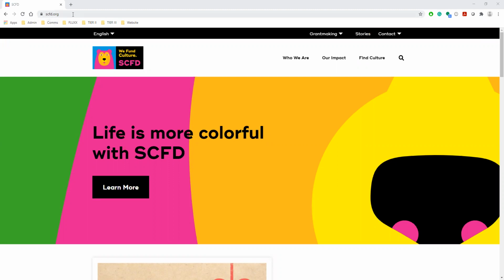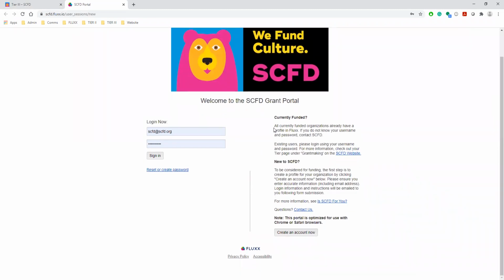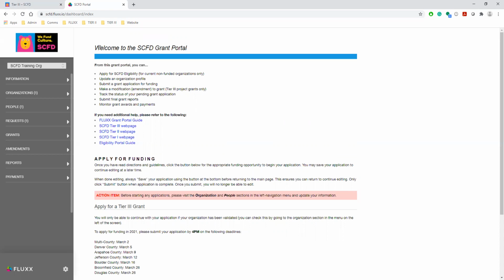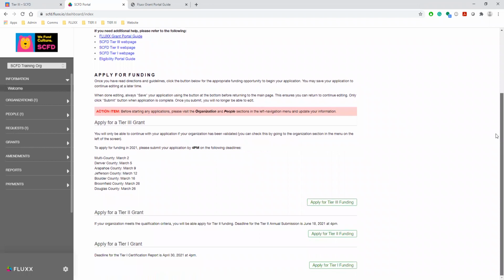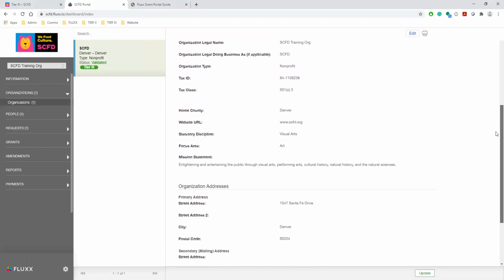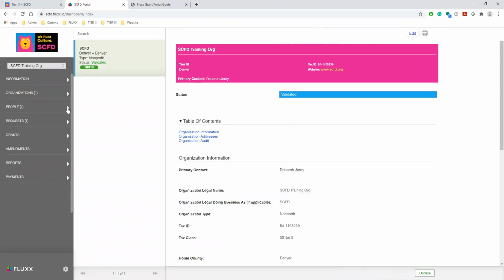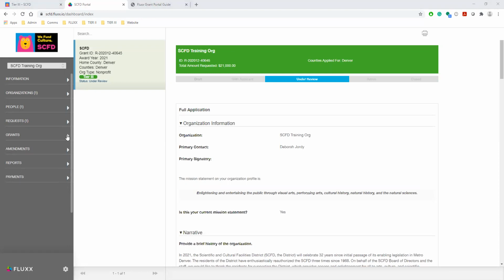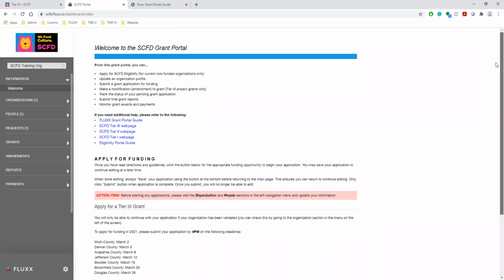2021 Navigating Fluxx Tutorial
An introduction to navigating the new SCFD Grants Portal - Fluxx.